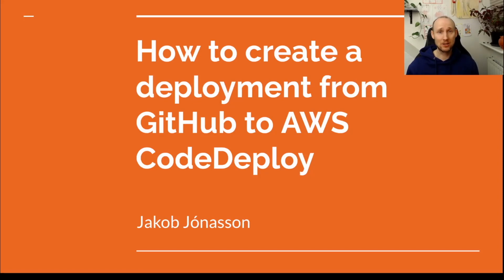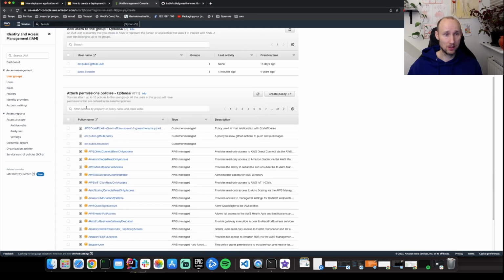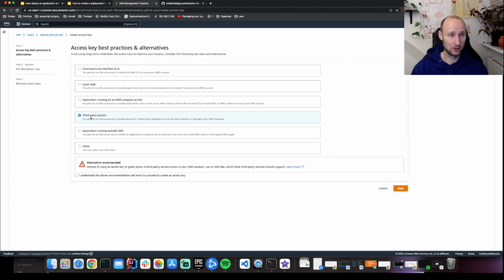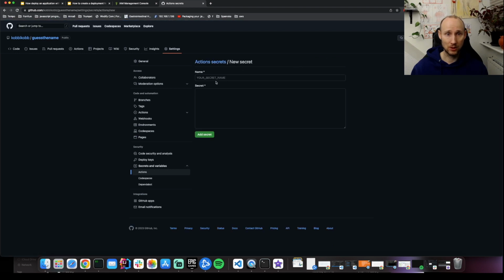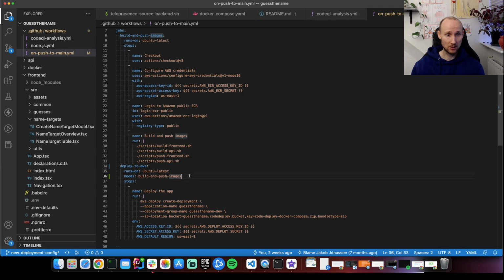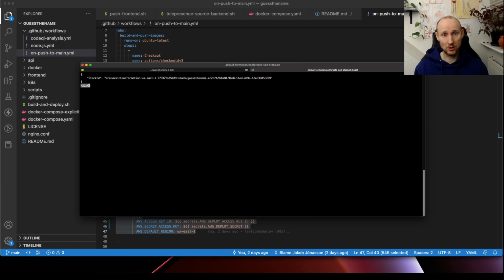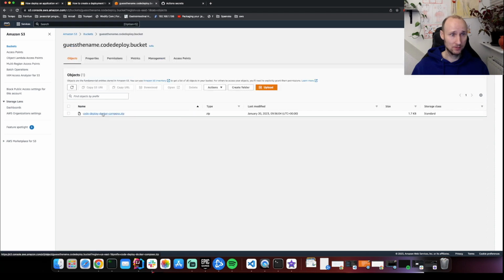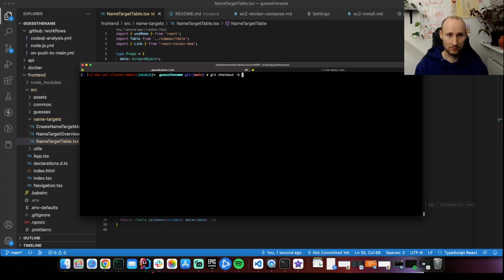How to create a deployment from GitHub to AWS CodeDeploy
In this video I want to show you how to deploy an application in your GitHub CICD workflows / GitHub actions.